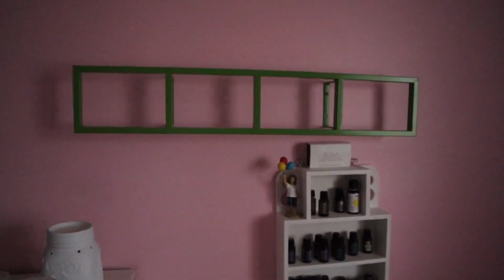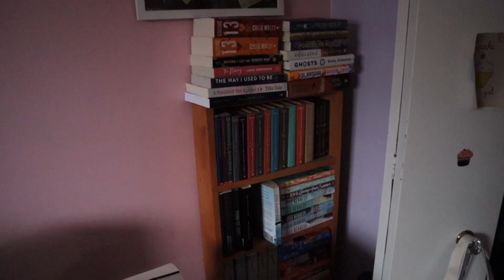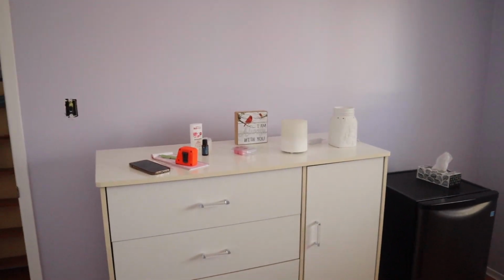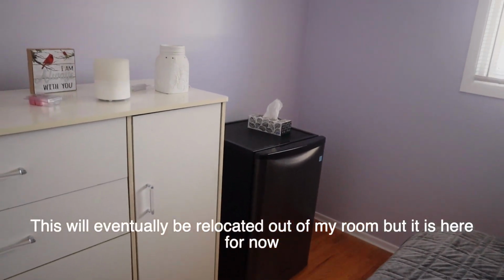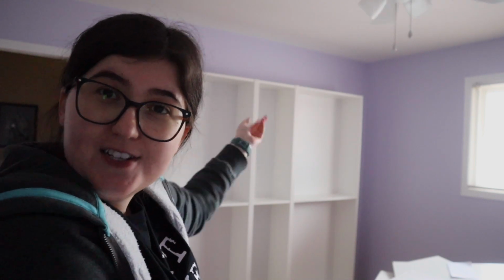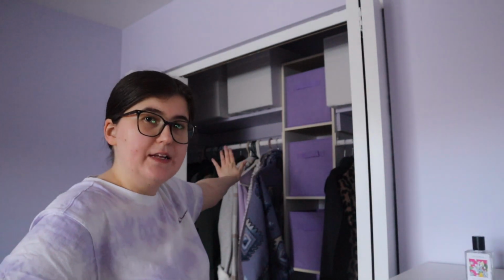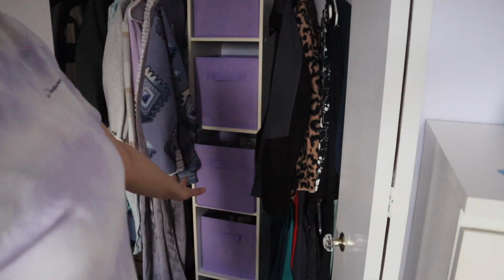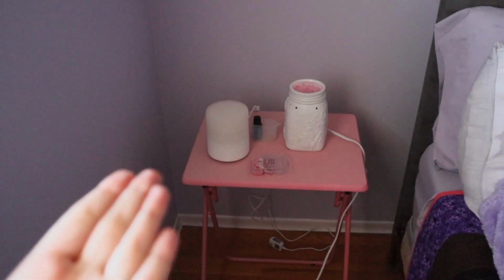Full Bedroom Makeover Plus Home Library - Episode 1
Hi everyone I hope you enjoy the first episode of the room makeover series!!

About me:

Diagnosis: Uterine Embryonal Rhabdomyosarcoma and hurtle cell carcinoma (thyroid) both cancer free!
I also have Myasthenia Gravis
I have a bachelor of science in medical sciences
I am currently in my second year of naturopathic medical school
My goal is to work in integrative oncology

Free Music for Videos 👉 Music by The Indie Club - Good Girls
Free Music for Videos 👉 Music by The Millennial Club - love is so hard!